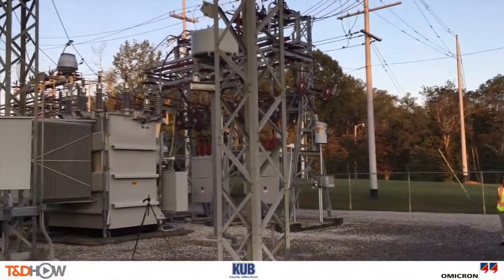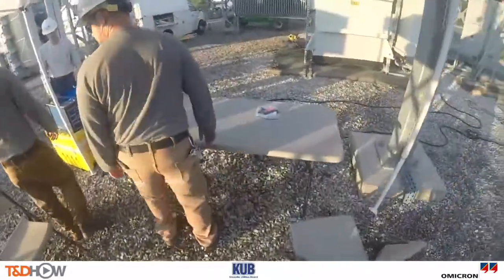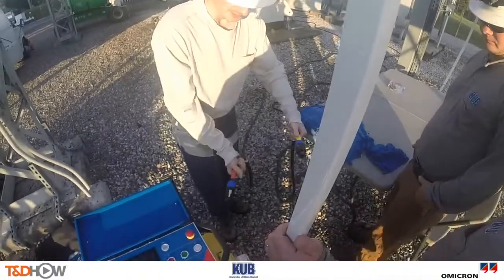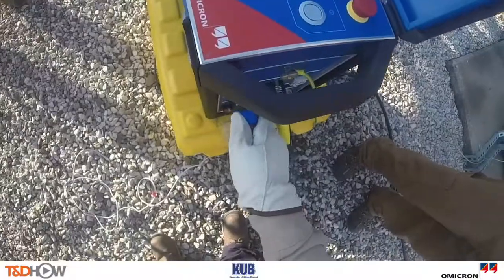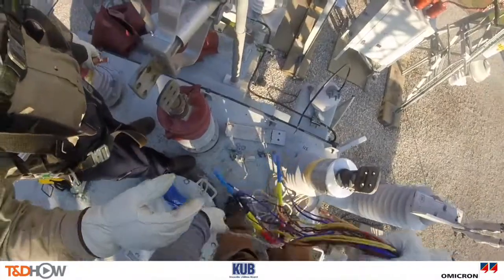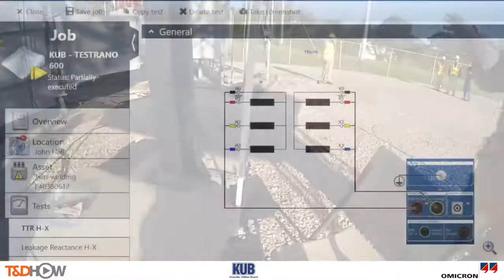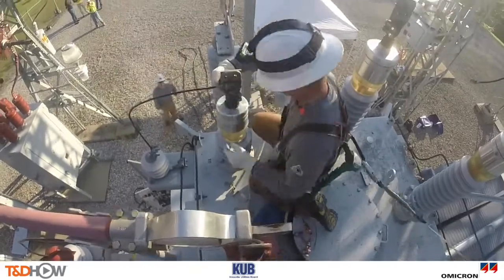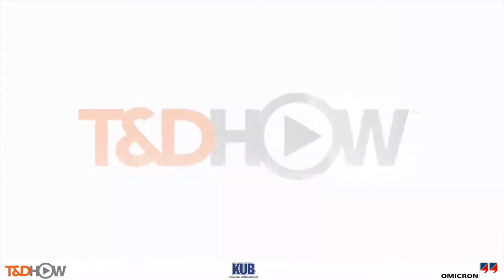Transformer Testing with One-Time Test Connection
The Knoxville Utilities Board uses an Omicron TESTRANO 600 test set to test a transformer with a single test set connection.